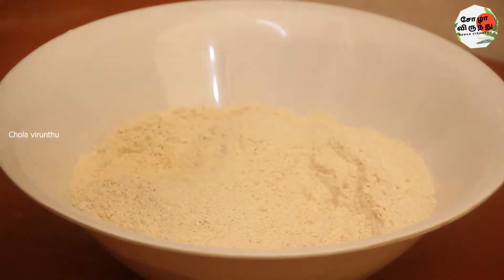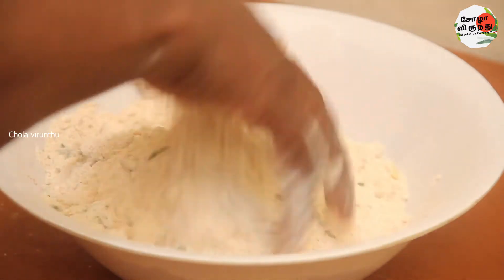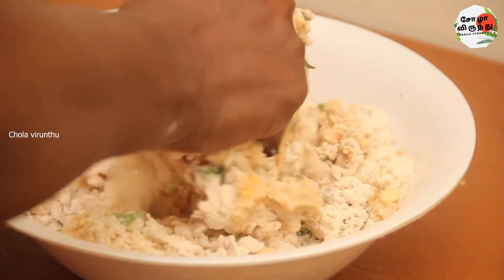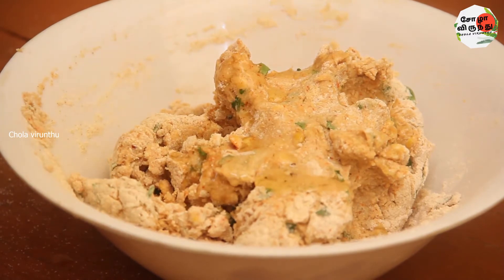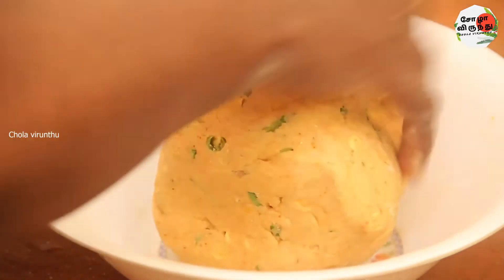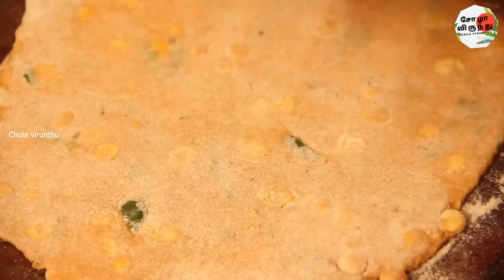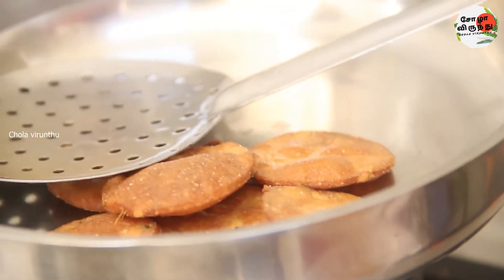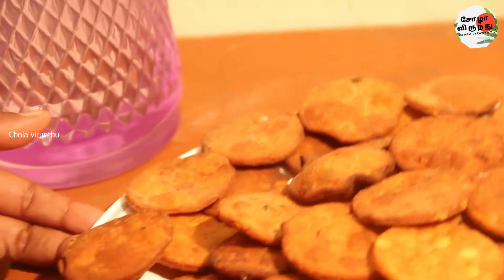Wheat Thattai / Kodhumai Thattai